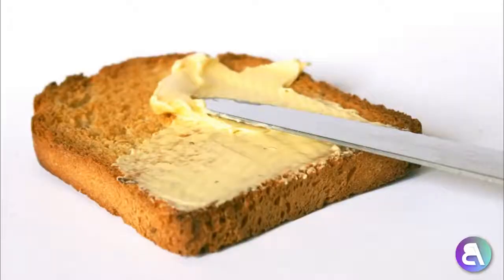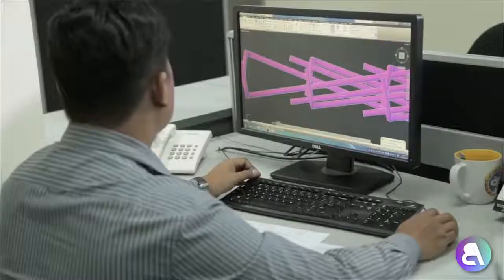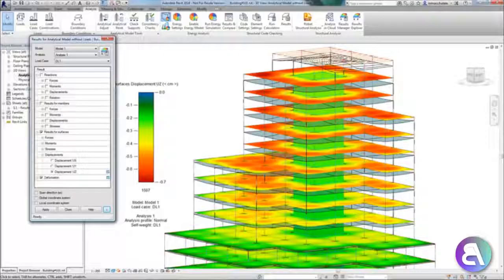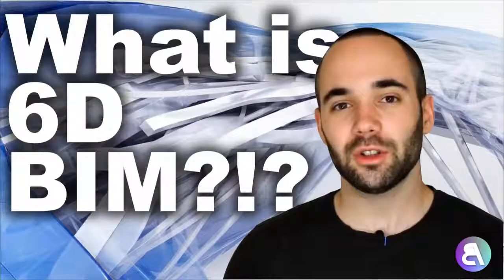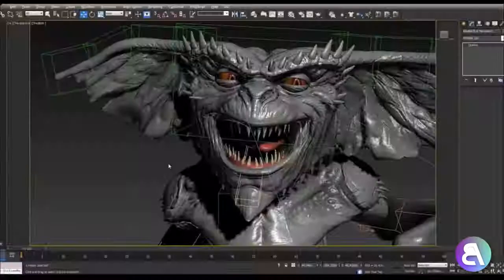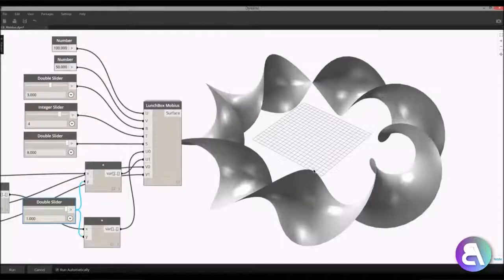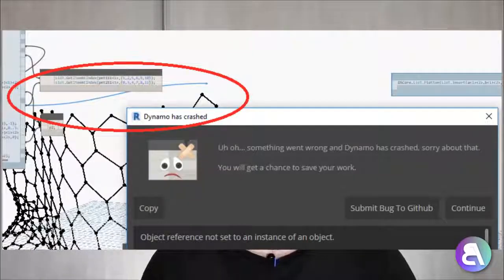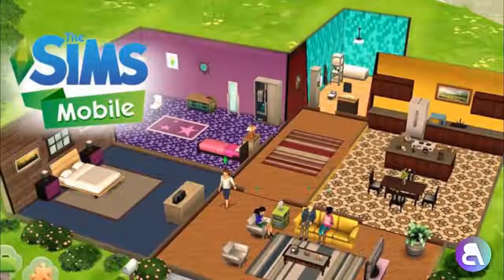5 Programs Architects MUST Learn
shanta program ee ay tahay in architect kastaa barto waa kuwee
  somali architects